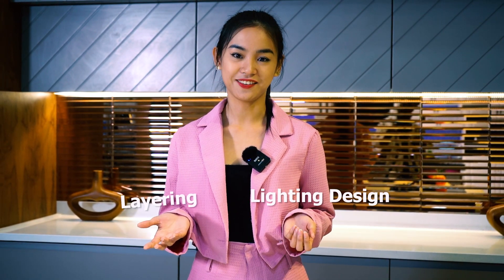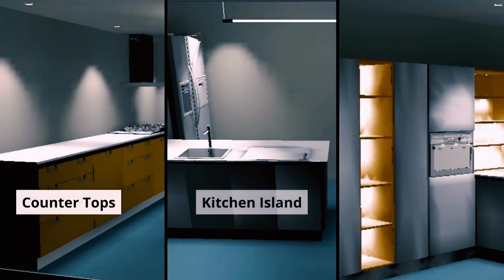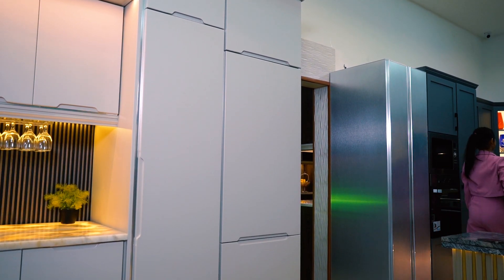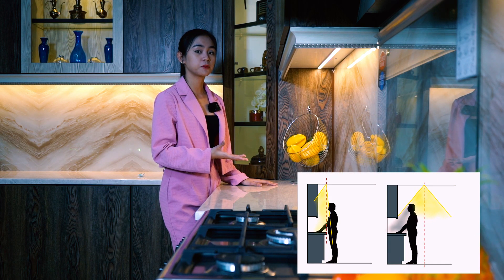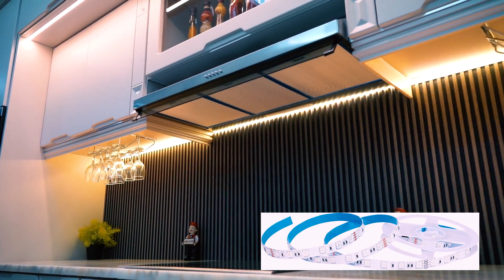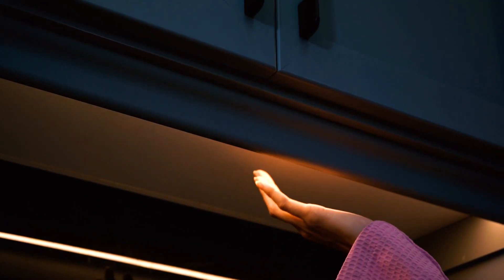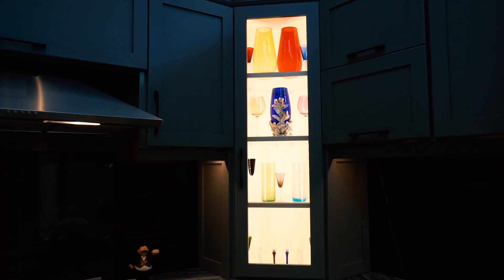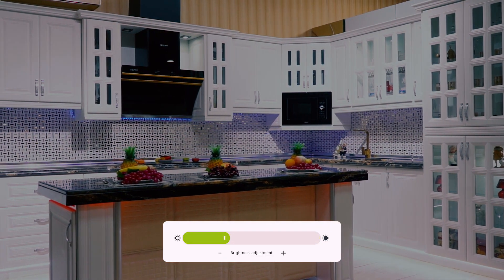How to improve kitchen lighting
Are you still stuck up searching for how to improve your basic kitchen or be eye pleasing? You should watch this! The secret of interior designers in creating the perfect kitchen style is lighting design and layering.

The right lighting makes transforms any space,  VMAX has the ideal light for you and your kitchen. Visit our showroom for consultations and inquiries.